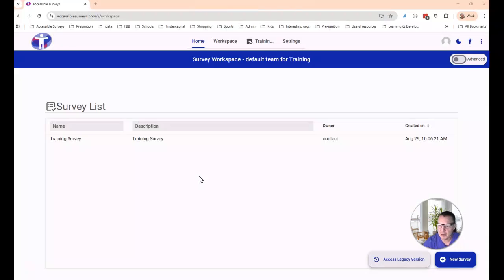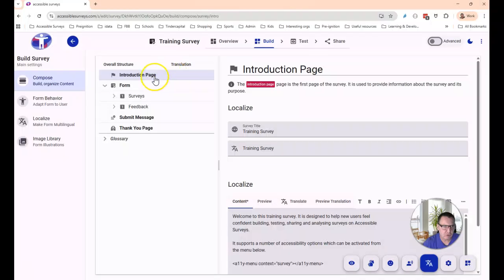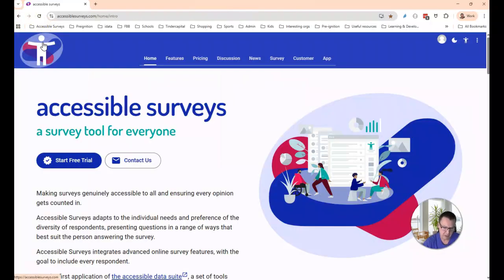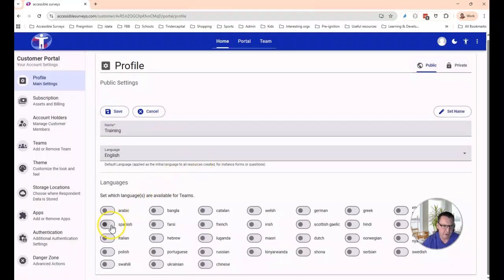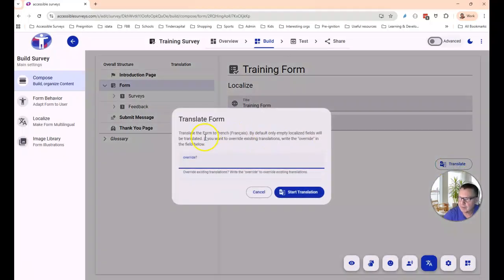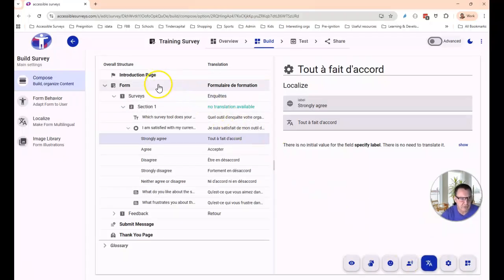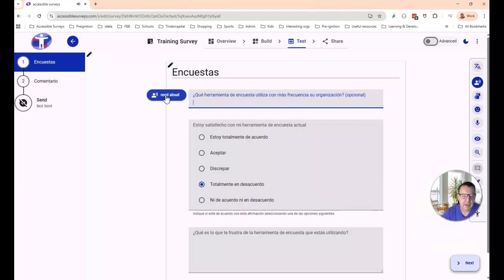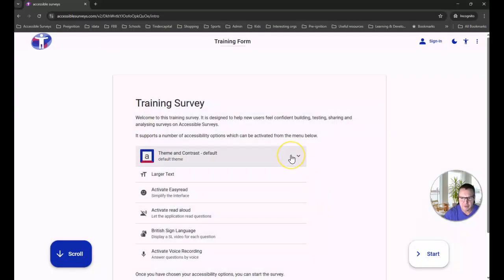Training Course- Session 3